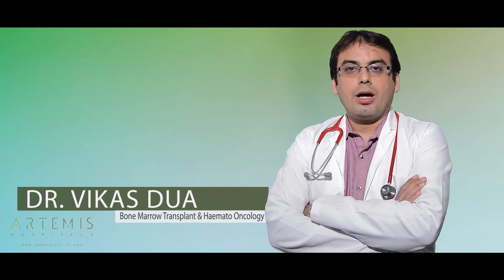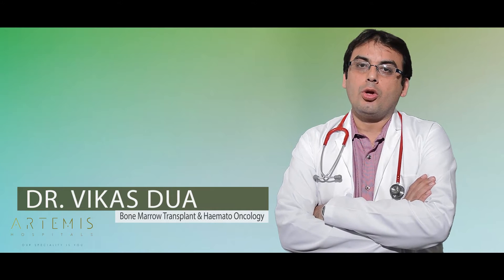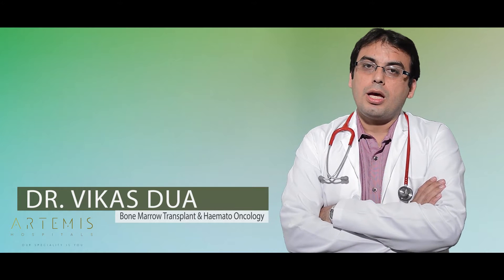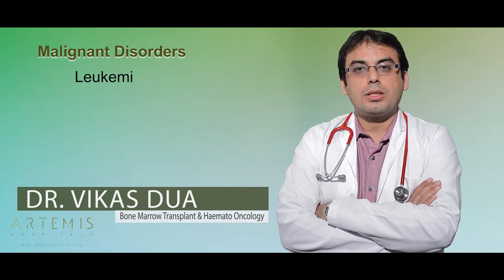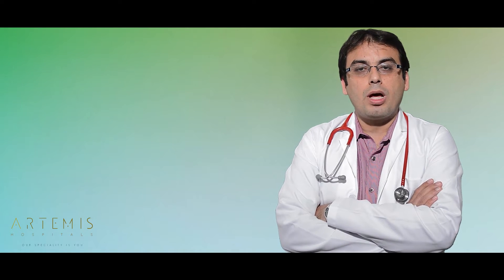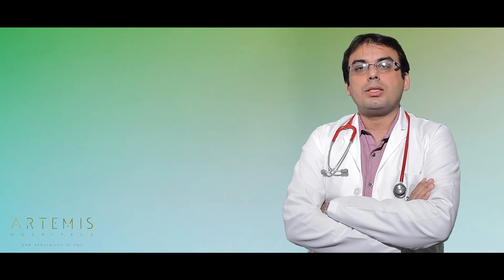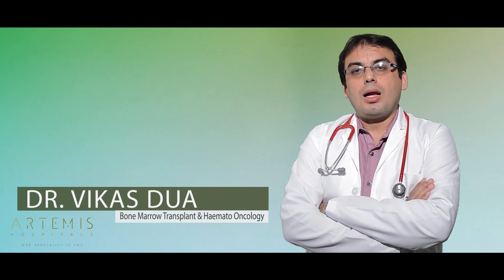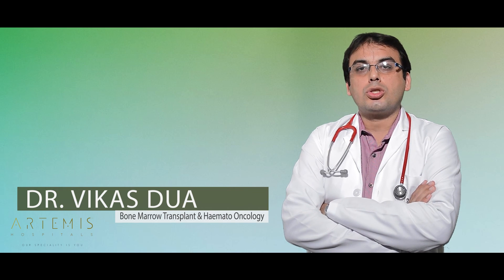Stem Cell Transplant for sickle cell disease in India I Dr. Vikas Dua I Artemis Hospital, Gurgaon.